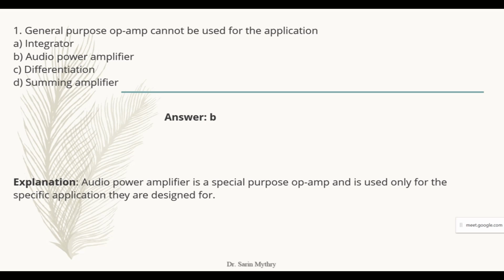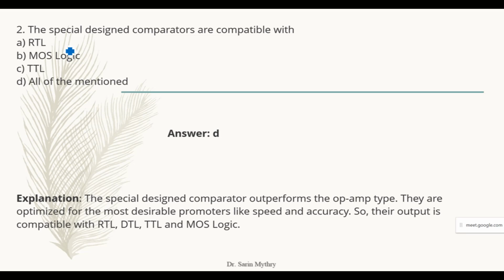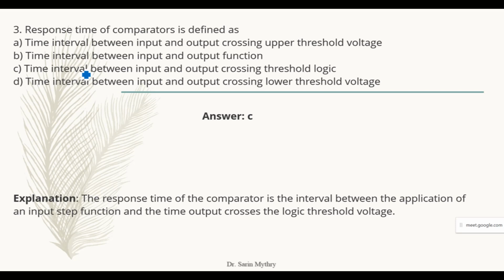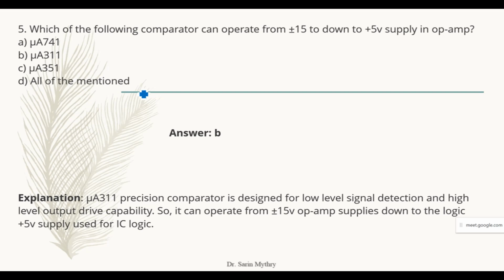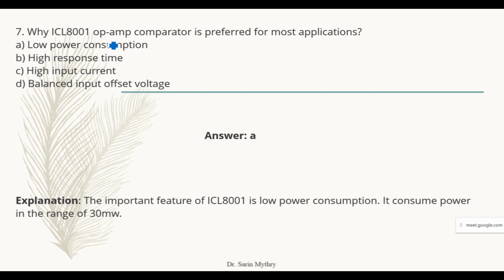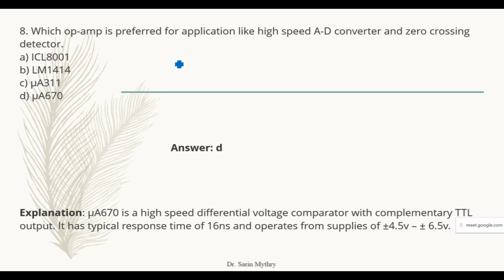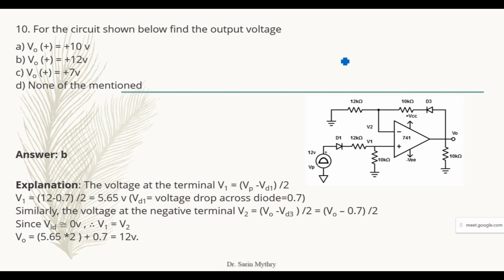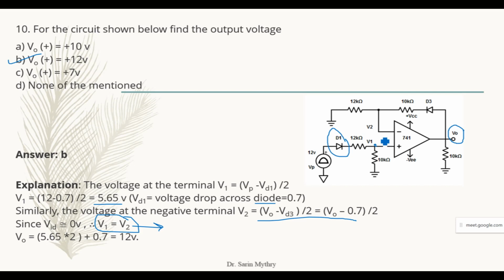AIC MCQ Lecture 5